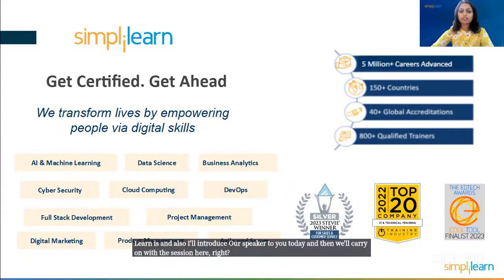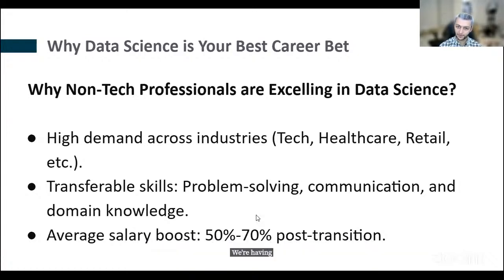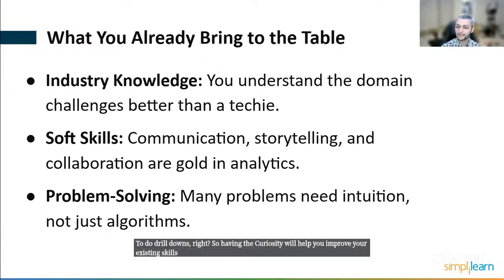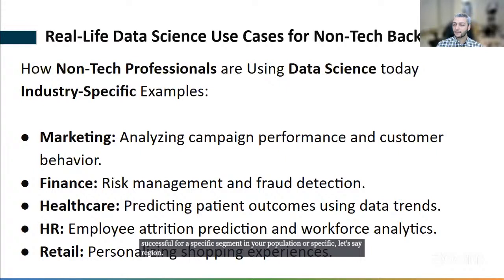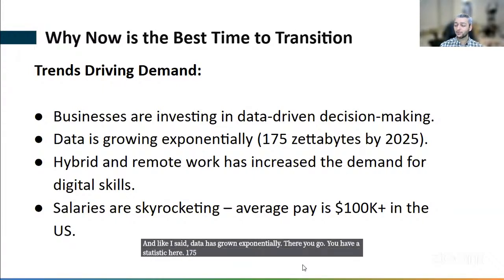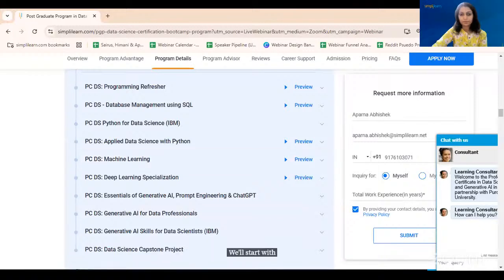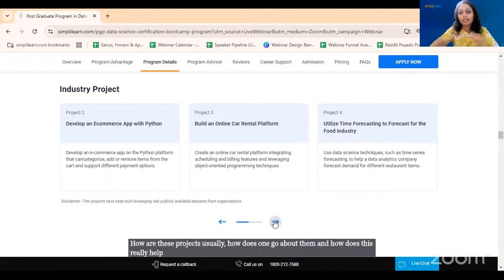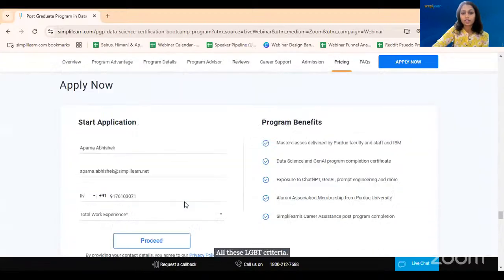Data Science Roadmap | Career Transition to Data Science | Data Science Career Path | Simplilearn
Are you passionate about data and considering a career in the field? If you need help deciding whether this is the next step for you and are looking at potentially building foundational data analytics skills, this webinar is designed for you.

Discover the exciting prospects of a data-driven career as we dive deep into the field and how becoming a data analyst is so important today. Gain insights from an expert into industry trends, future opportunities, and the key skills required for success.

Industry Expertise
Join Bassel Dakhlallah for a live Q&A session to better understand the industry and how our program can benefit your career

Skills Covered
✅ Generative AI
✅ Prompt Engineering
✅ ChatGPT
✅ Exploratory Data Analysis
✅ Descriptive Statistics
✅ Inferential Statistics
✅ Explainable AI
✅ Conversational AI
✅ Ensemble Learning
✅ Data Visualization
✅ Database Management